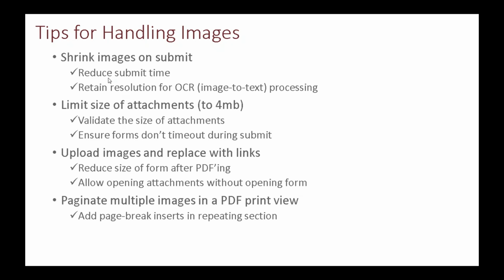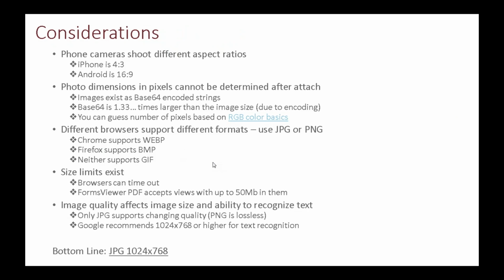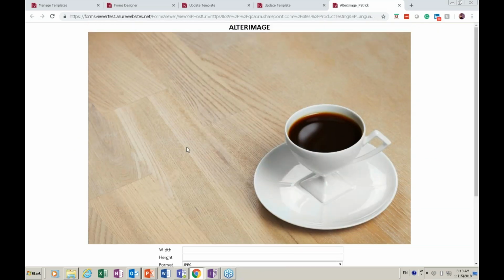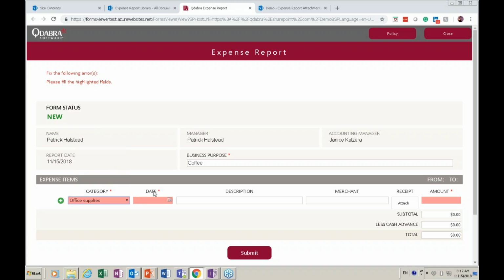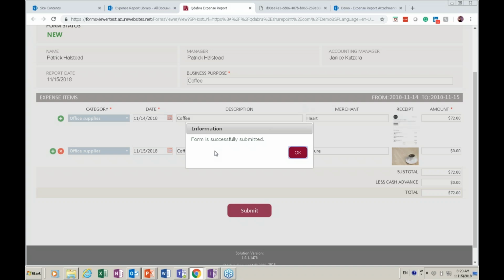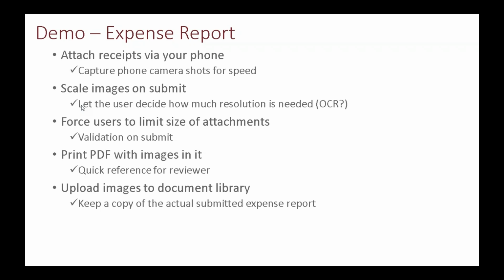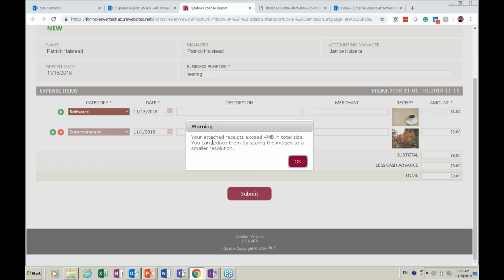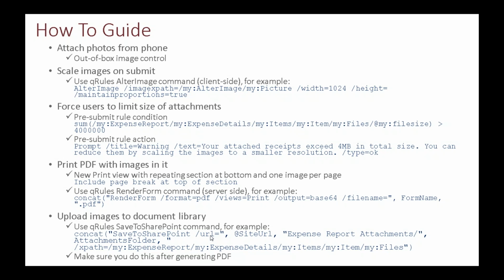Tips for Intelligently Handling Images in your Forms: Qdabra Webinar 2018-11-15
* Automatically shrink images in mobile forms
* Prevent users from attaching large images
* Upload images and replace with links
* Create a PDF print view for forms with multiple images